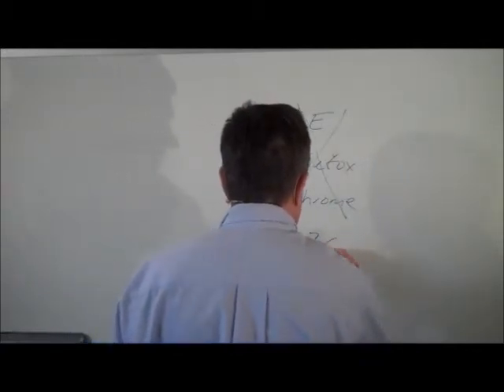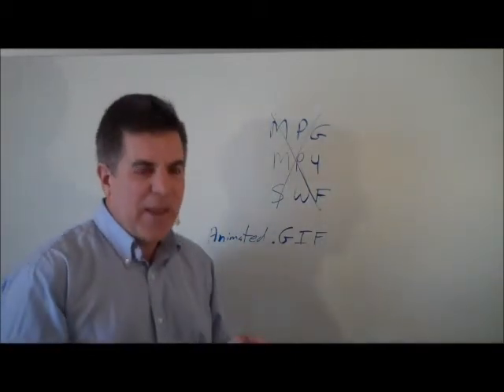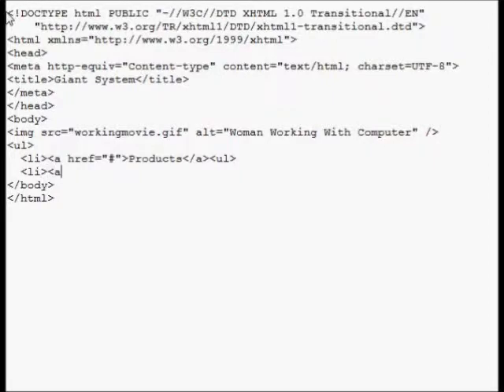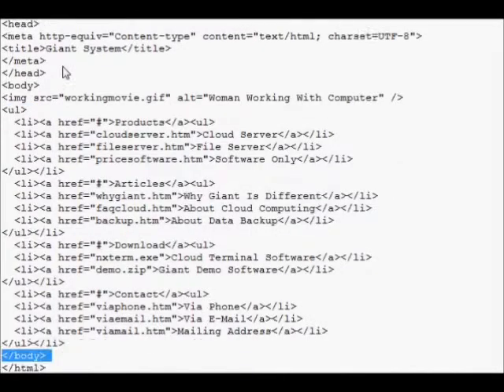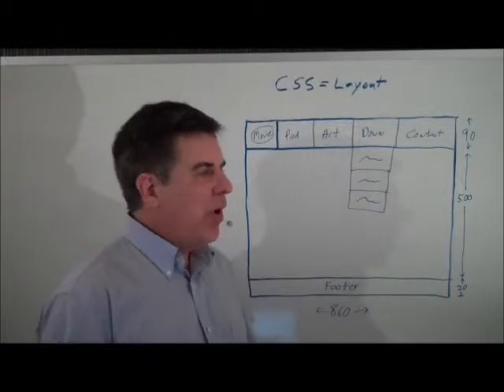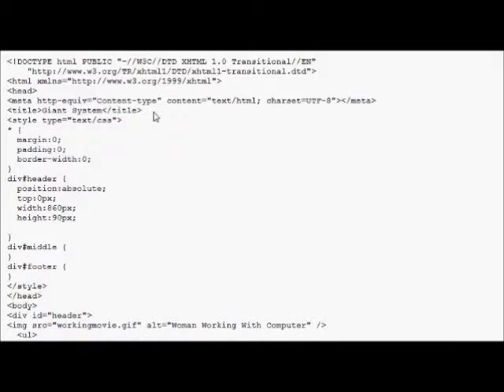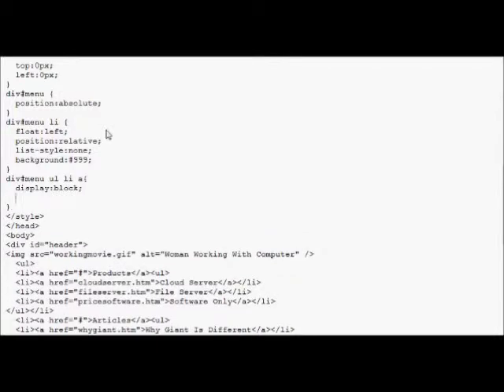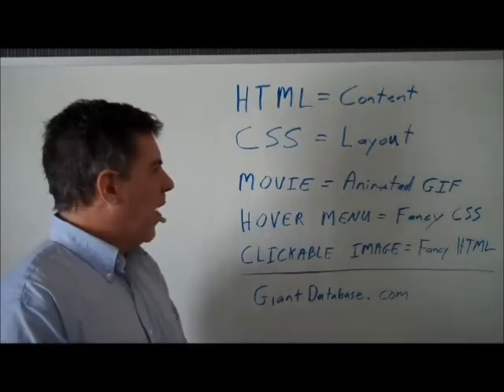Raw HTML and CSS Tutorial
Tutorial to build a web page using raw html and css that demonstrates how to create a drop down hover menu, clickable image, and simple movie.